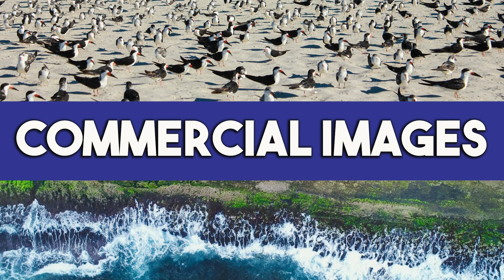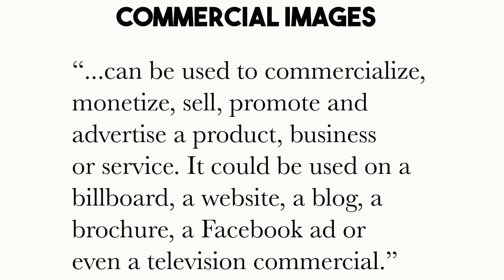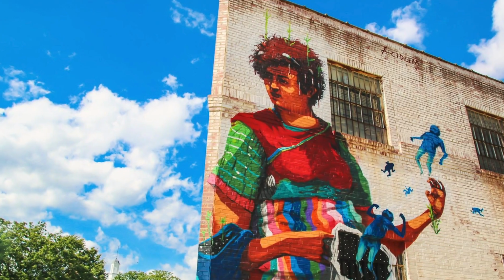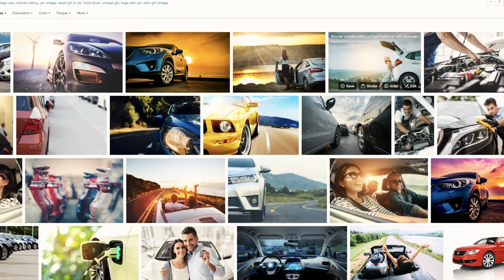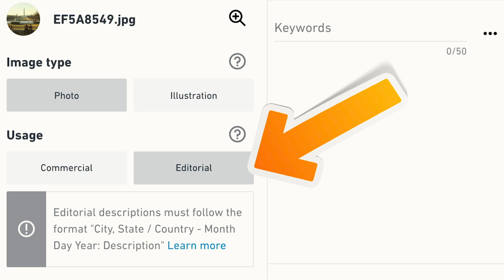Commercial vs. Editorial Photos on Shutterstock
How can you upload images of people and buildings on Shutterstock or other stock photography agencies without a model or property release? This is the most frequently asked question on my YouTube channel so I figured it's time to make an in-depth video about it.

Yes - you can upload images of people and places without a release form as microstock - under certain conditions! In this video, I talk about the differences between commercial and editorial photos and what restrictions are in place for each of them.

Whether you upload to iStockPhoto, Getty Images, Alamy, Colourbox or any other stock photography agency or website, similar rules will apply.

My super awesome camera shirt

My gear:
DJI Mavic Air (my mini drone)